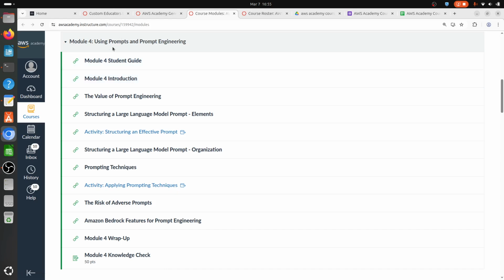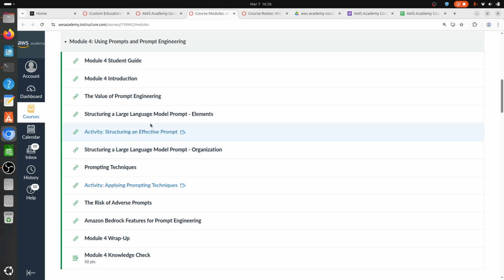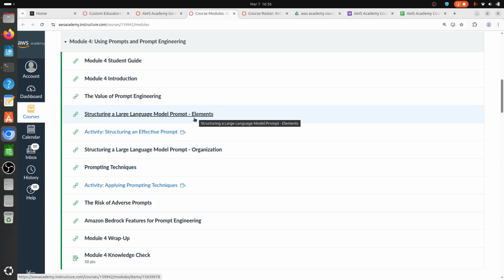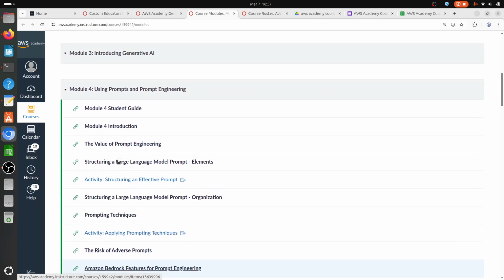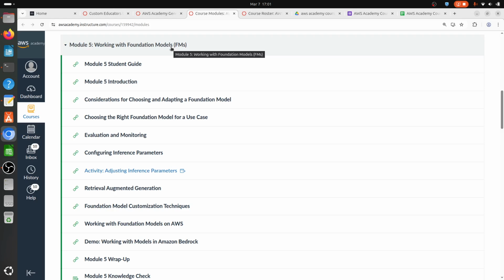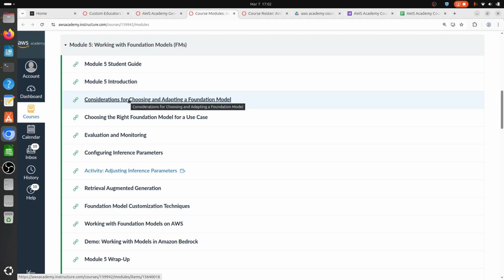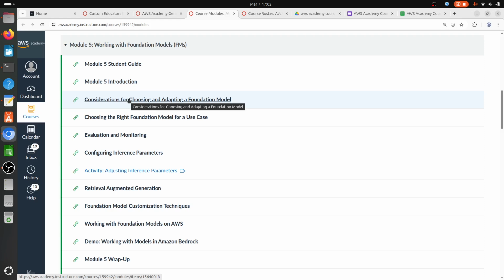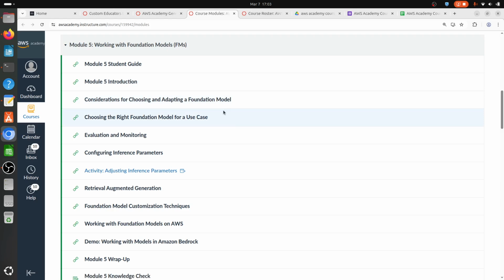AWS academy Interaction Session2 Part 002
In this online Meeting we take a look at syllabus of AWS Academy Generative AI Foundation